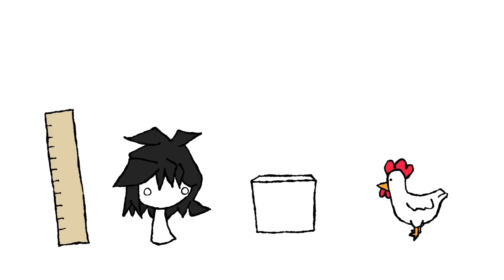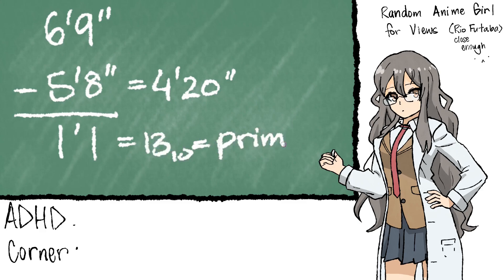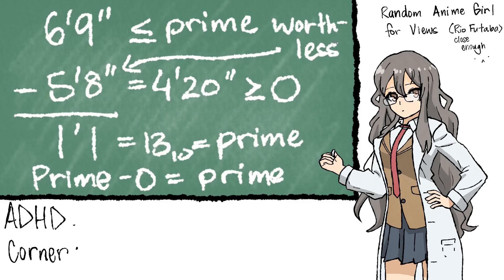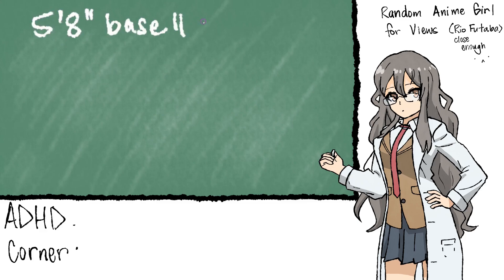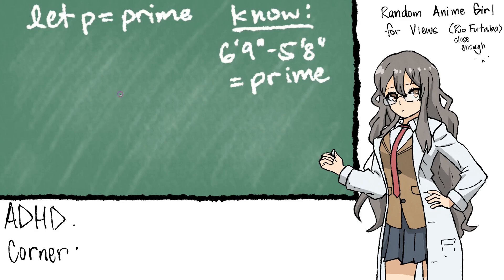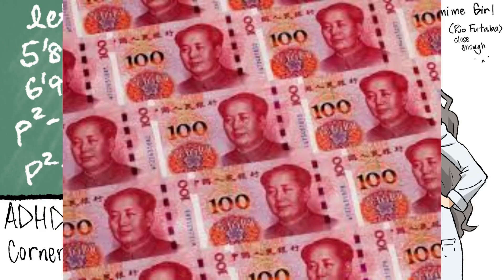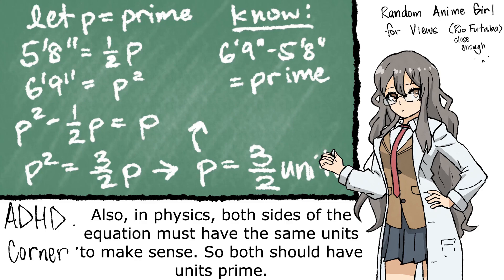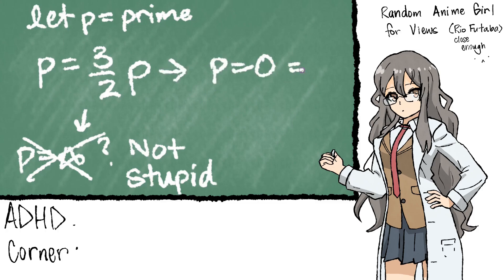Using Math and Heights to Find the Value of Prime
idk if I actually have ADHD, sorry for using that in the video.